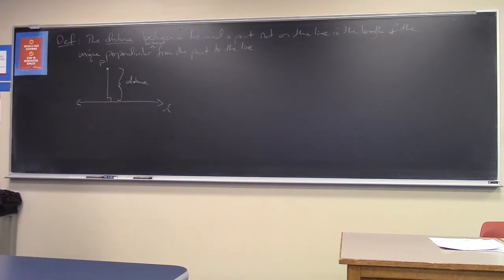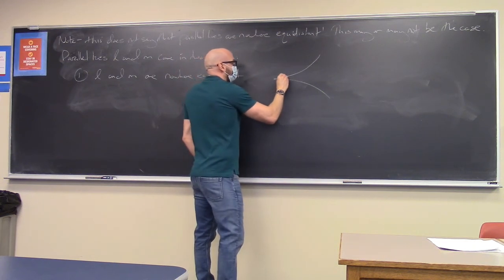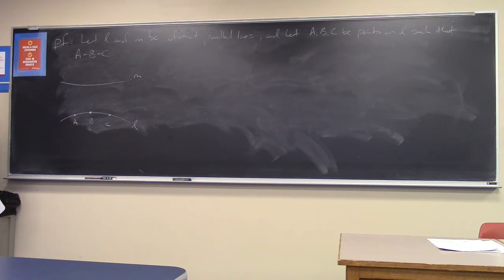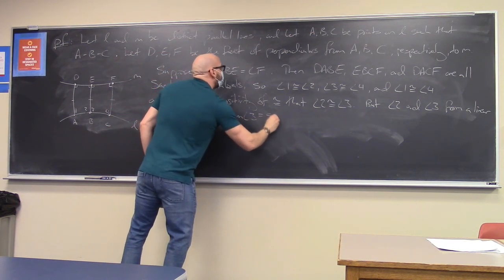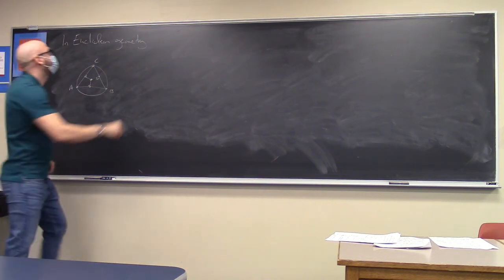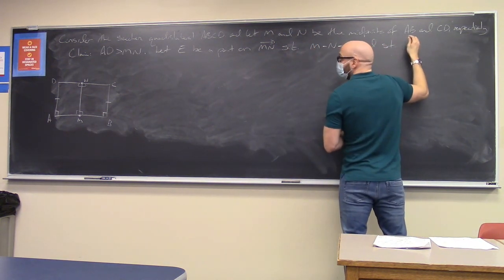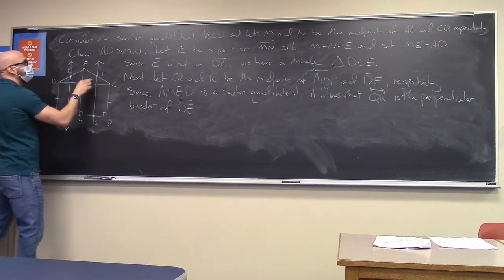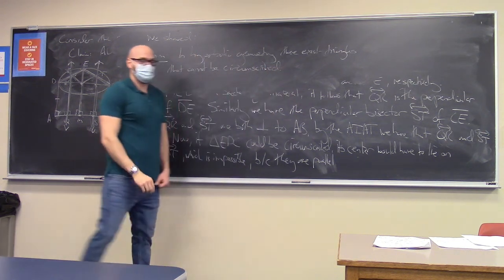Math 436 - 3/22/21